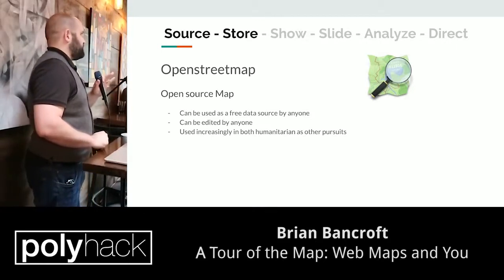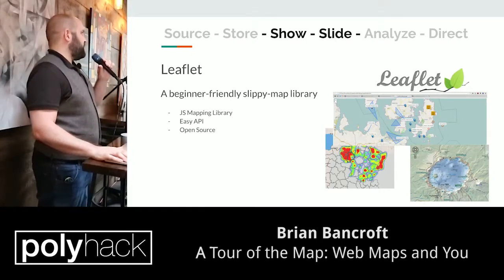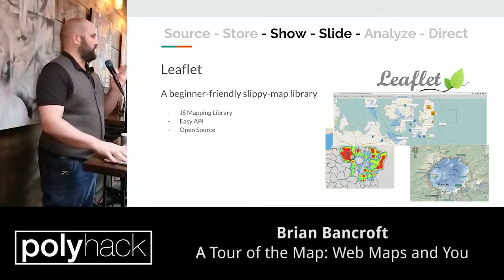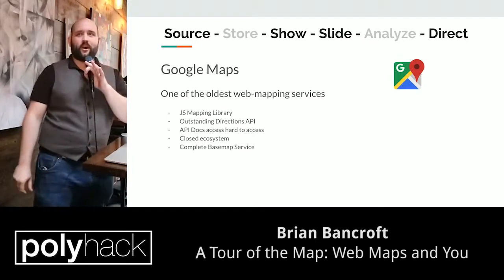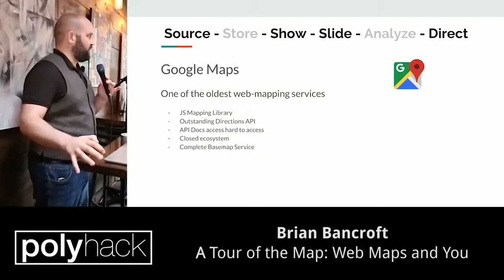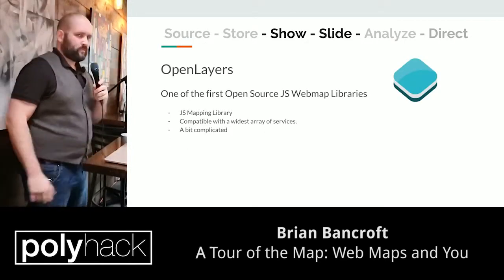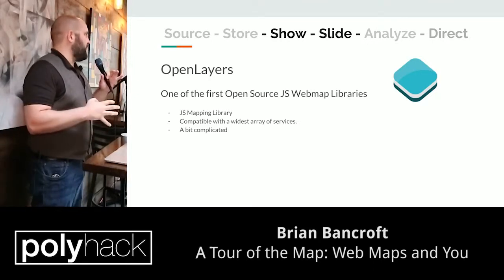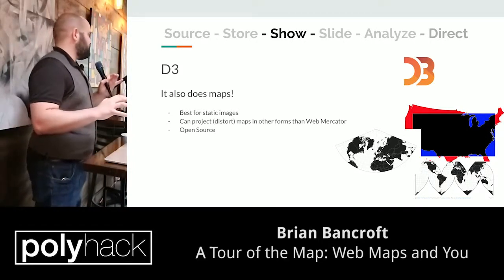Brian Bancroft - A Tour of the Map: Web Maps and You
Polyhack 9 - June 7, 2018